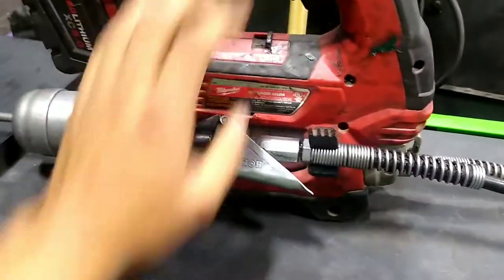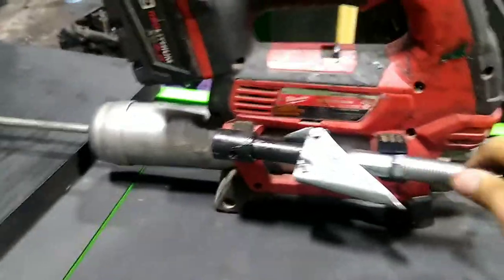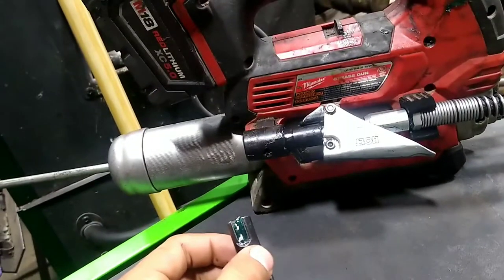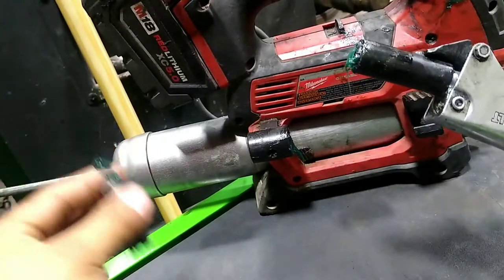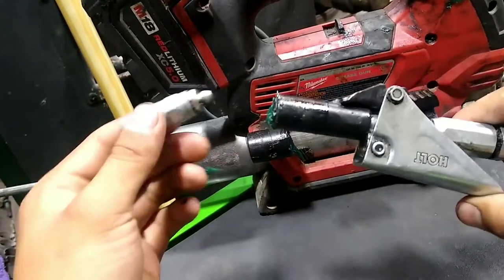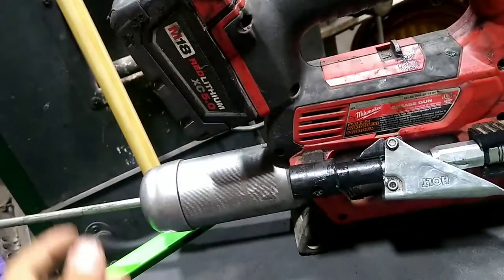Harbor freight Locking grease gun coupler review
Tried this grease gun attachment from harbor freight for a couple months know and like it so I thought I would do a video about.